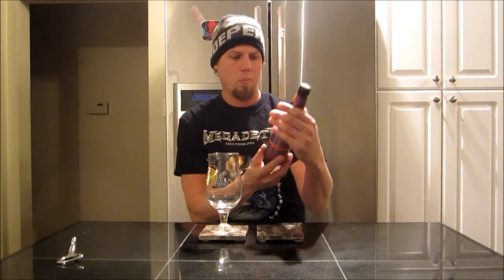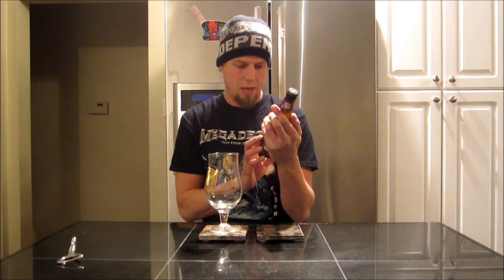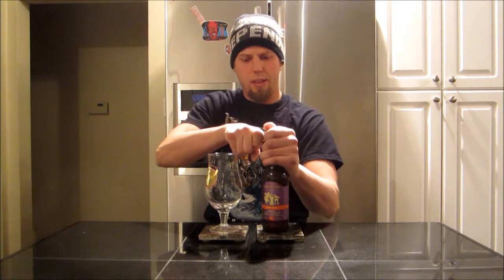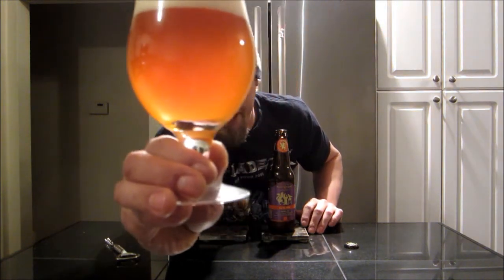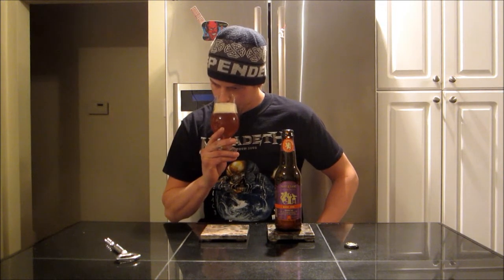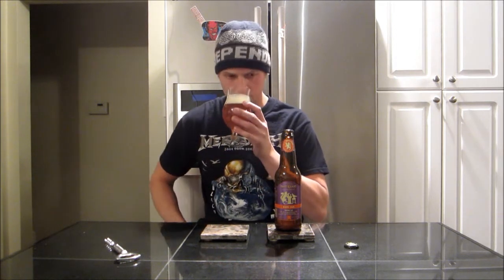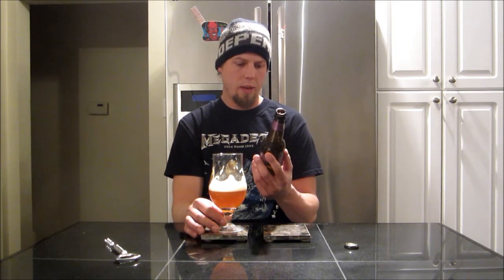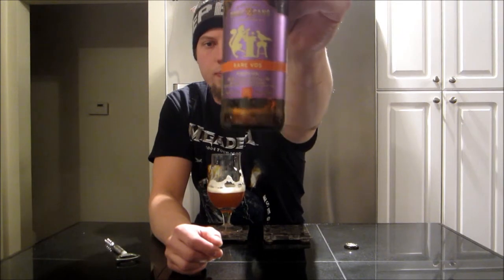Beer Review: Ommegang Rare Vos (Review #365)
An interesting Amber Ale from Ommegang Brewery